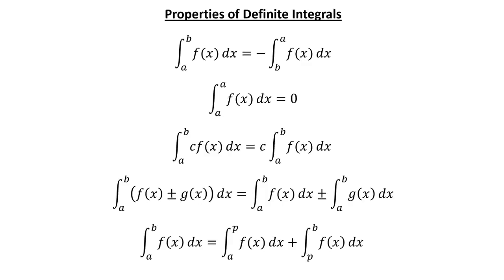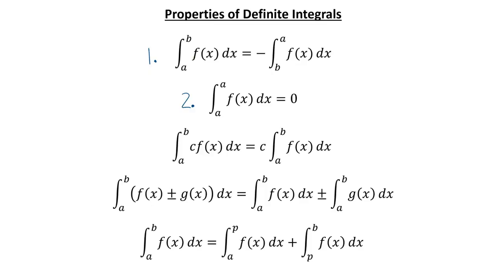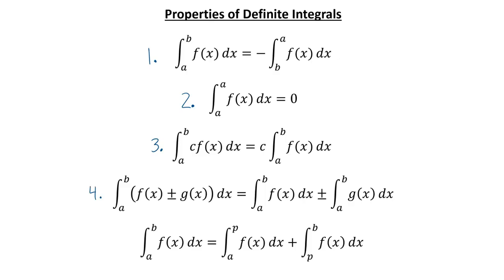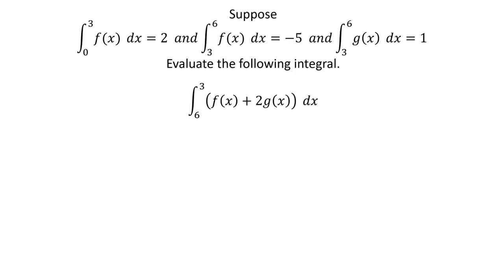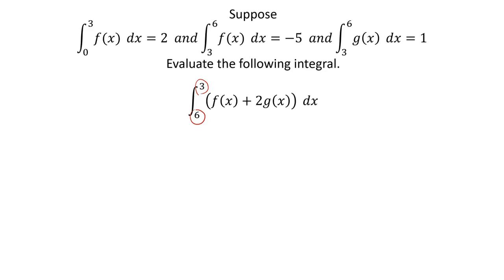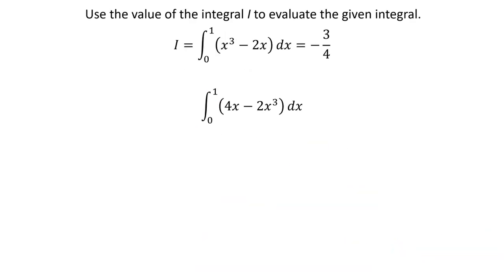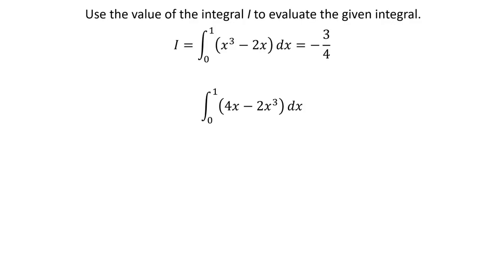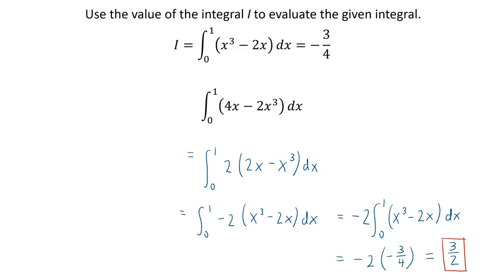Properties of Definite Integrals